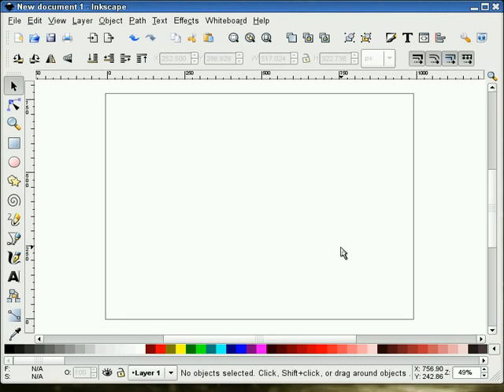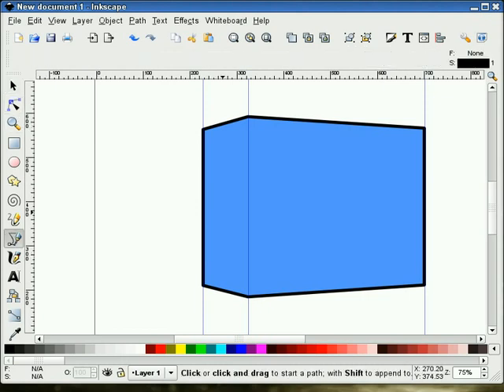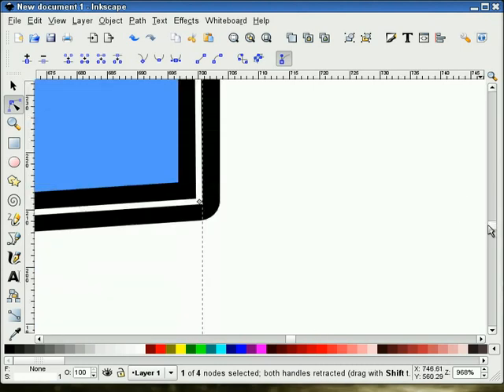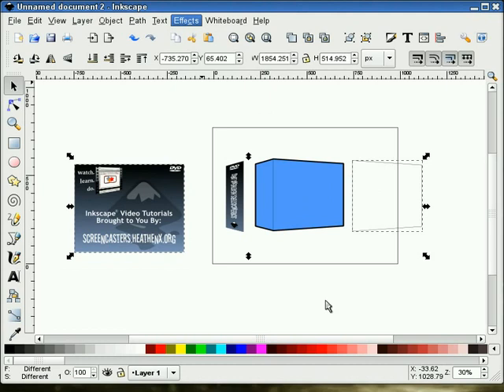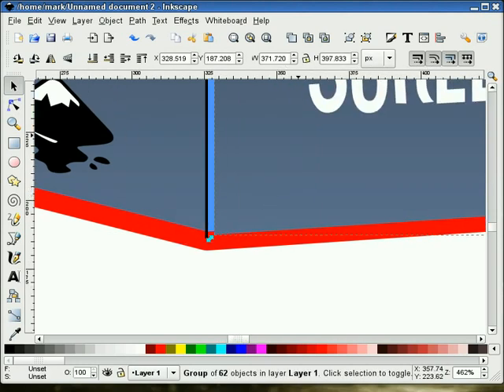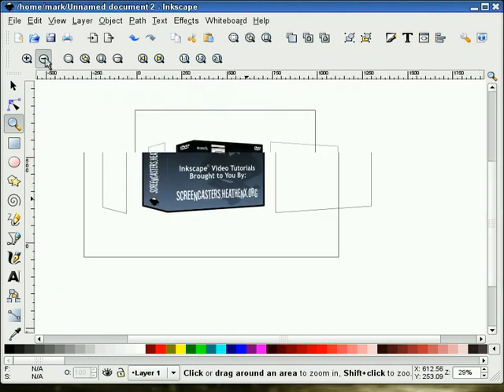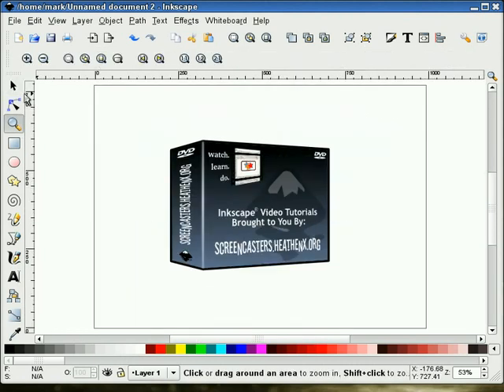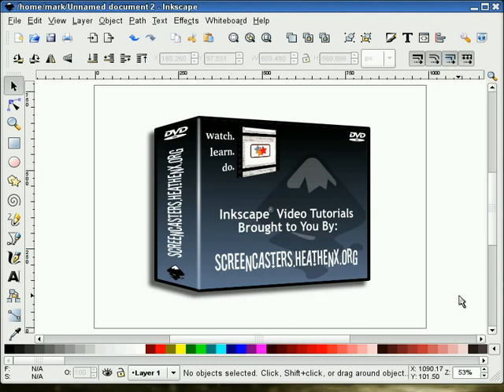heathenX Inkscape Tutorials: episode 037 - Create a perspective image of a DVD-ROM Box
NOTE: This was recorded before Inkscape had a 3D box tool, although the result of using that would be different to what you get with this tutorial.

Snapping is now handled via a dedicated toolbar rather than the settings in the Document Properties.

You can set the colour of the stroke by shift-clicking on a colour swatch - there's no need to drag the swatch to the stroke indicator.

The "Effects" menu is now named "Extensions".

In my testing, when using the perspective extension, you have to select the object to modify first, followed by the perspective path.